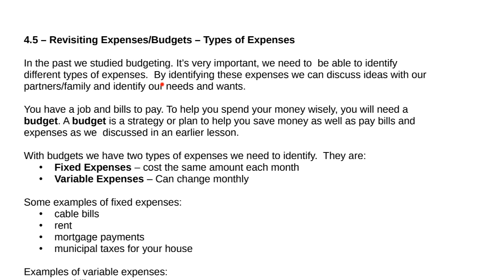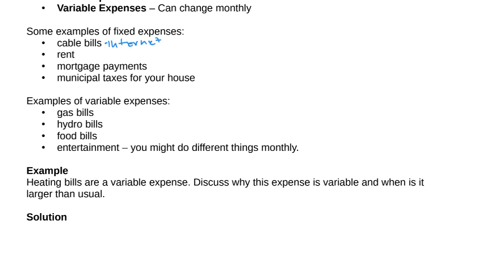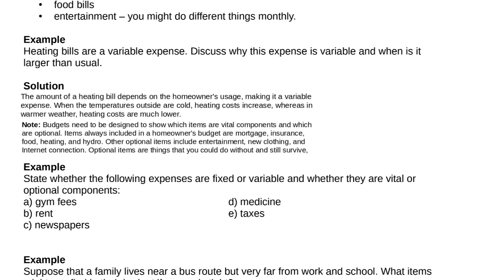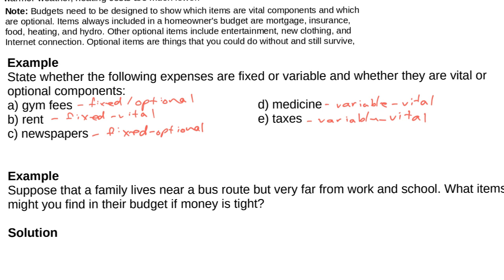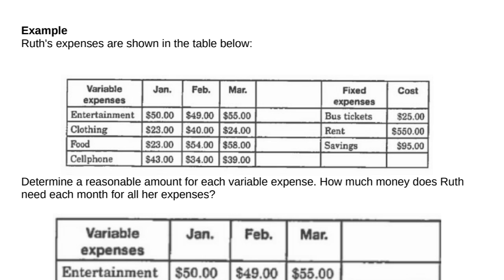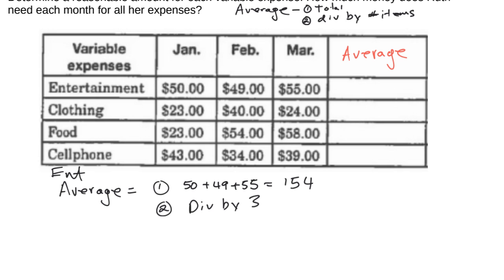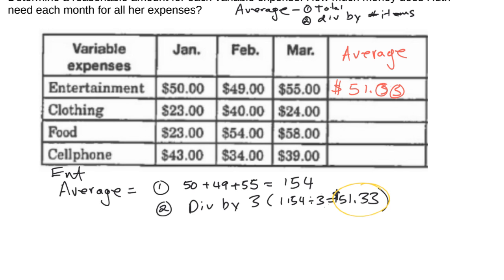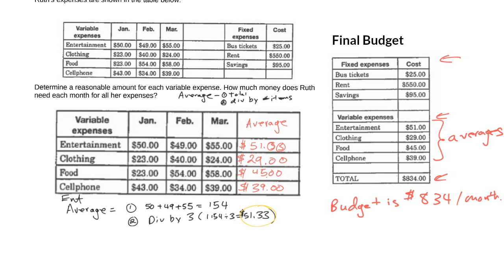MEL4E 45 Budgets Fixed and Variable Expenses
Budgets - Fixed and Variable Expenses